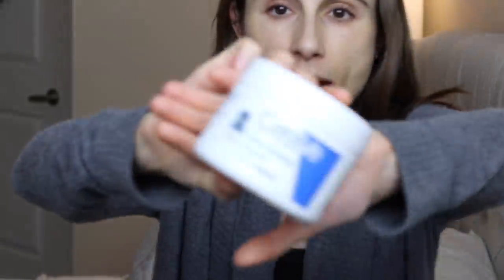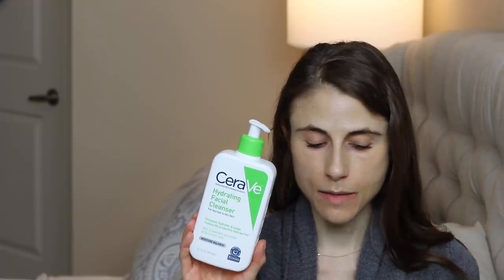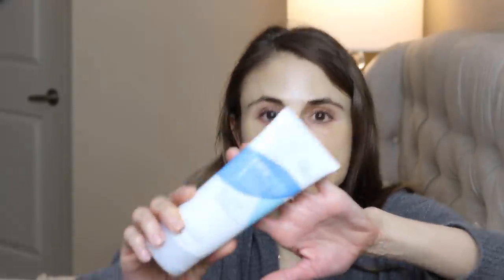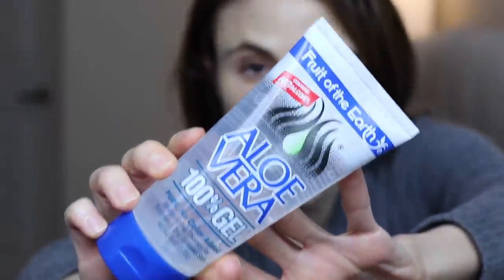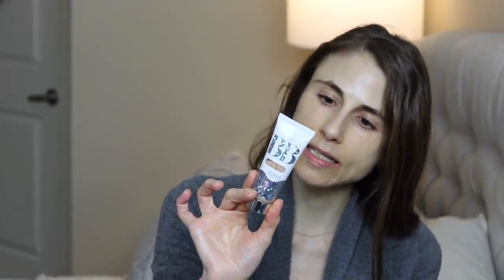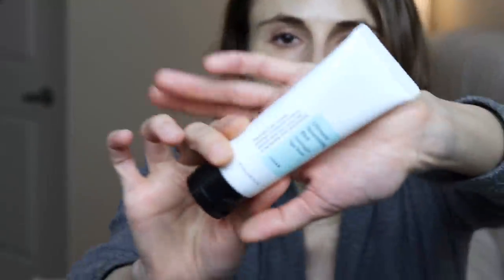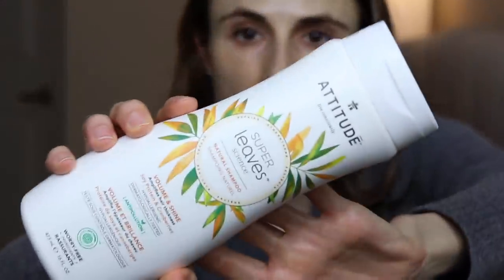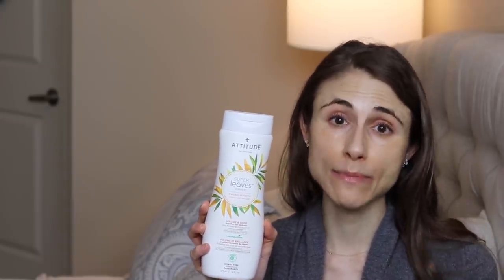SKIN CARE FAVORITES FROM IHERB! VLOGMAS DAY 17| DR DRAY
HAPPY VLOGMAS DAY 17! TODAY I SHARE MY TOP SKIN CARE FAVORITES FROM IHERB.

New customers get $10 off their first order of $40 or more by shopping from my links! Sale ends 12/24.